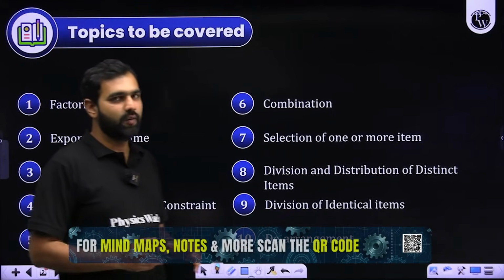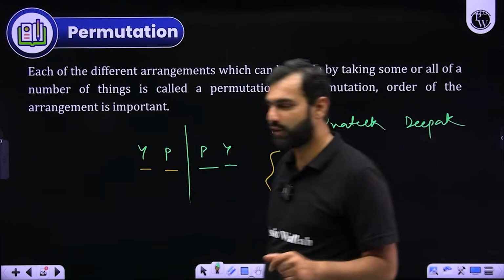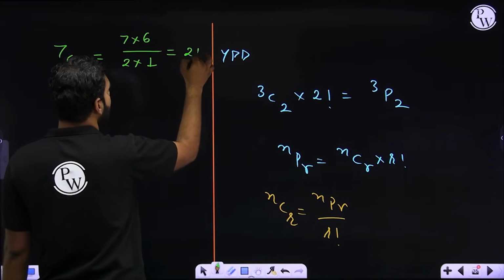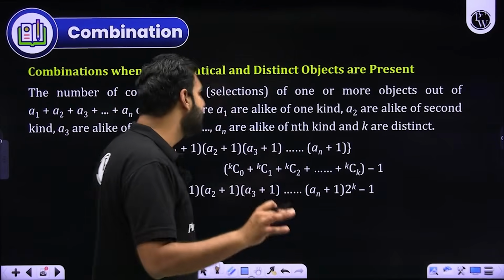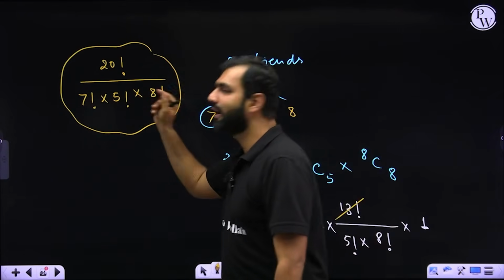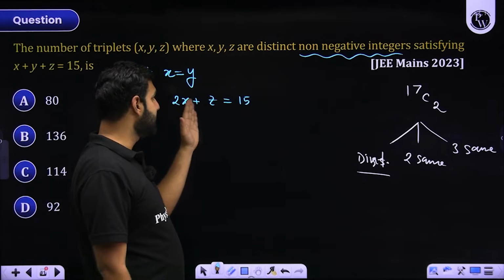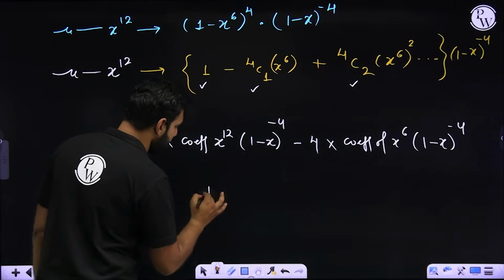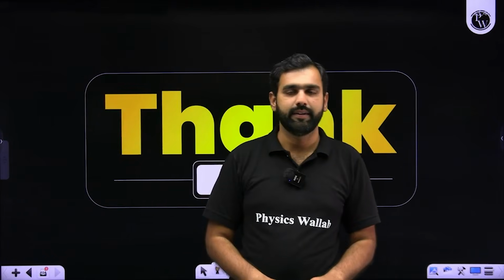PERMUTATIONS AND COMBINATIONS Class 11 | Complete JEE Maths One Shot in Pure English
💥 Kickstart Your JEE Maths Journey!
Master Permutations and Combinations in this Power-Packed ONE SHOT by Deependra Sir 🔥

📘 Complete Coverage:
✅ Fundamental Principle of Counting
✅ Permutations – Types & Applications
✅ Combinations & Selection Strategies
✅ Circular Permutations & Special Cases
✅ Important Formulas, Identities & Shortcuts
✅ High-Weightage PYQs & Smart Tricks

🎯 Perfect for JEE 2026 aspirants aiming for strong concepts, speed, and accuracy! 🚀